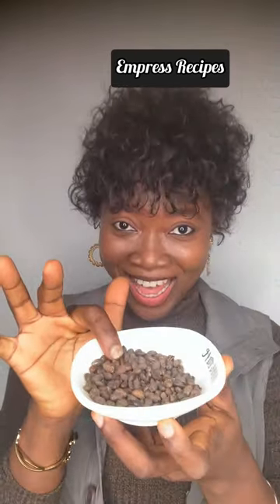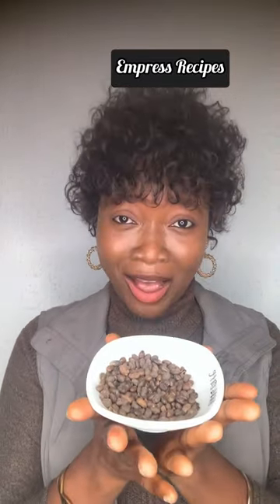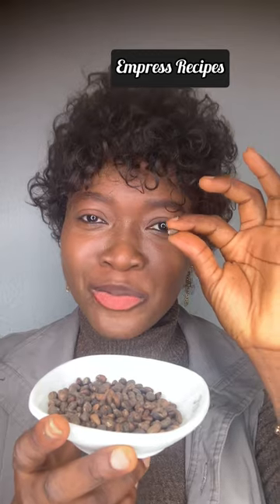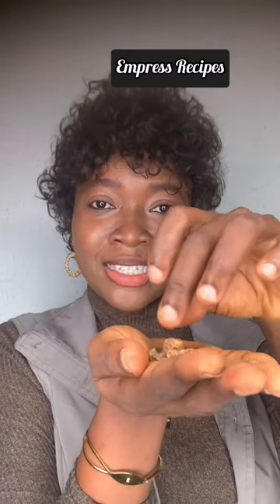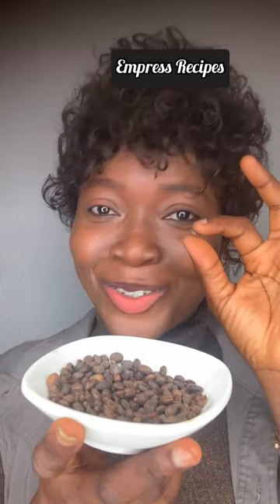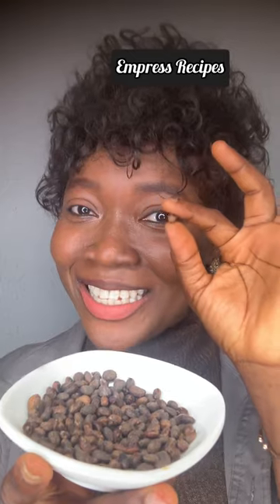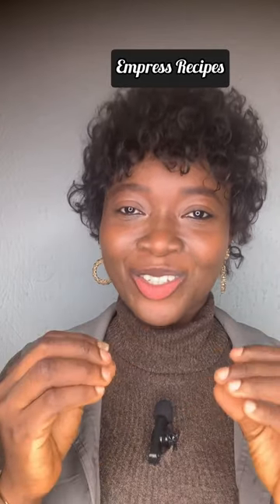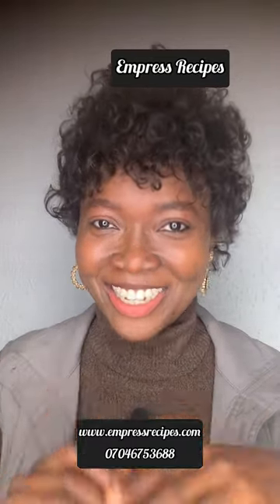Miracle Seed Benefits / How you should Take Miracle Seed/ who should take Miracle seed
Get access to my video on
BLOATING AND CONSTIPATION

Get access to my video
on how to end painful menstrual cramps naturally.

on HOME REMEDY FOR INSOMNIA

I am not a licensed medical practitioner, the suggestions here are not typical and hence should not replace your doctor’s recommendations.
All recommendations are based on personal experience, which have been quite effective.
I hope you share the same experience in the comments as you correctly apply them.